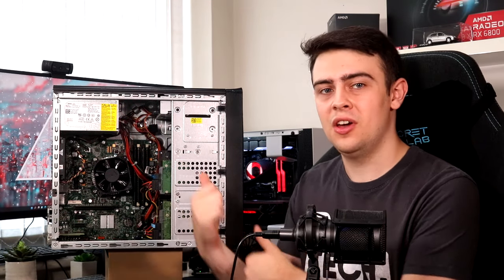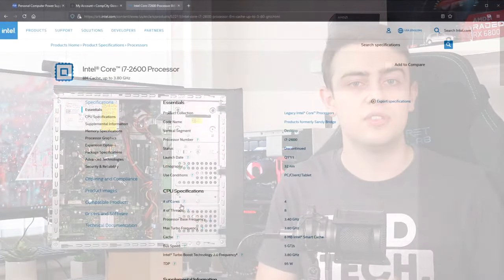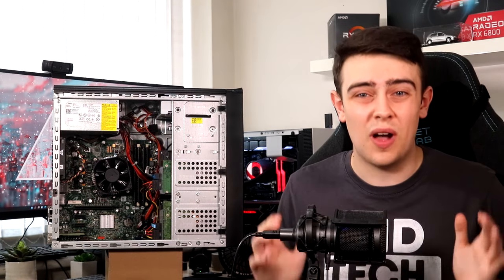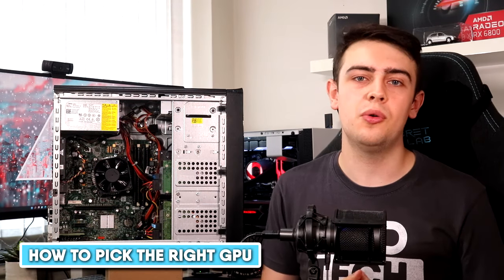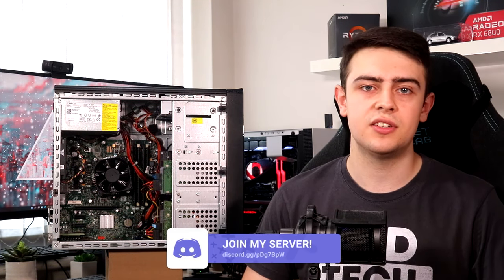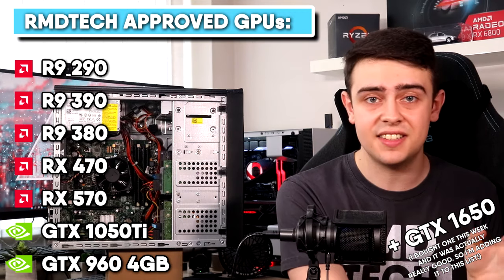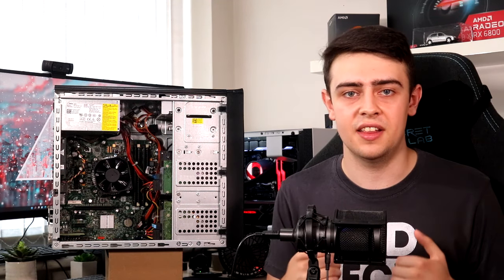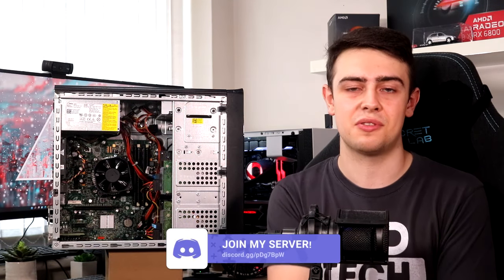How To Convert ANY Office PC into a MONSTER Gaming Rig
Got your grandparent's old office PC lying around? Want to convert it into a MONSTER of a gaming machine?! Well, this tutorial will help you boost the performance of any PC and I'll be sharing some of the lesser-known tips to get these machines upgrading in the best way possible!

MY PERSONAL RIG:
RAM = 32GB G.SKILL DDR4
CASE = NZXT H400i
CPU COOLER = DEEPCOOL CASTLE 240